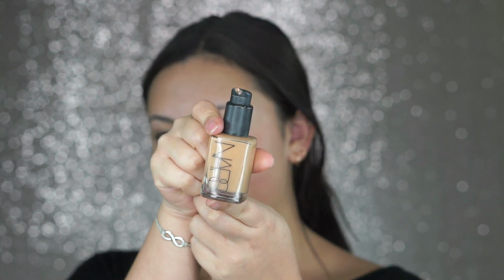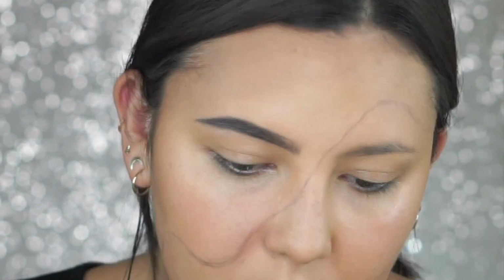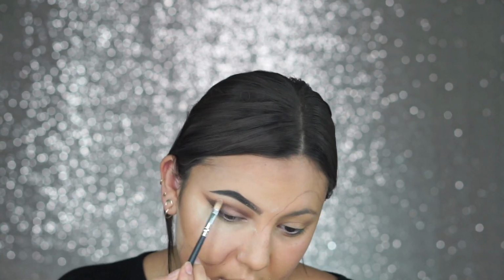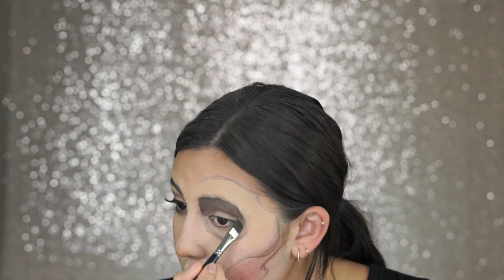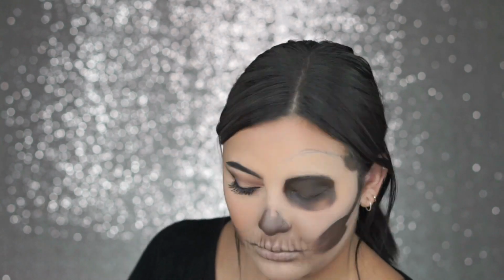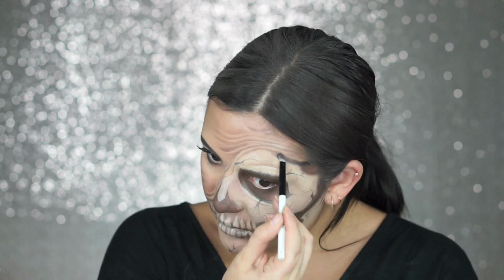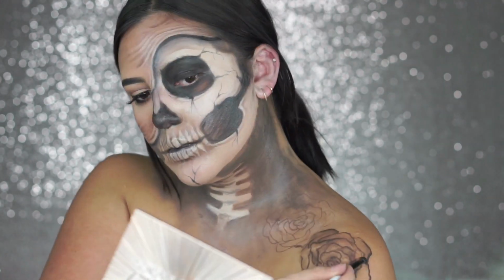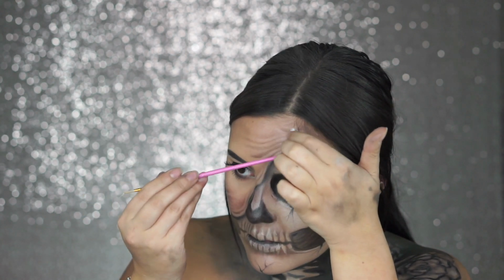Half Skull/ Melted Face Halloween Makeup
Here is another video! This one is a little late due to some technical issues I had yesterday uploading it.  This video was mostly inspired by NikkieTutorials. Go check her out she is absolutely amazing!

xx